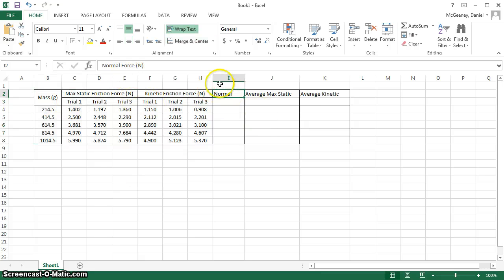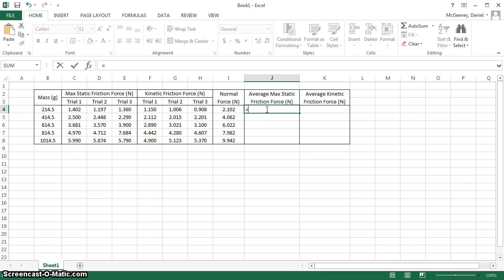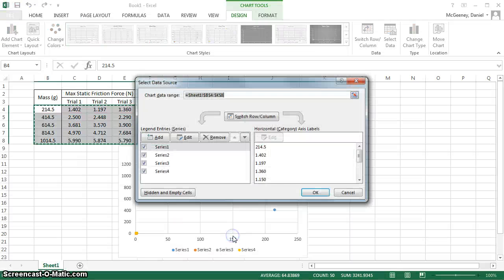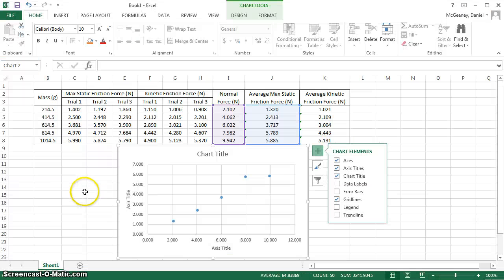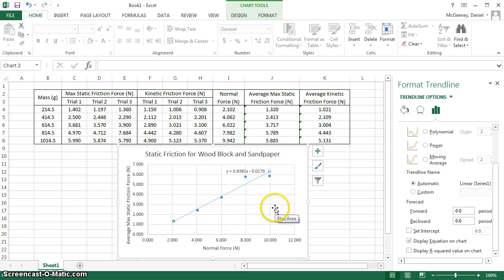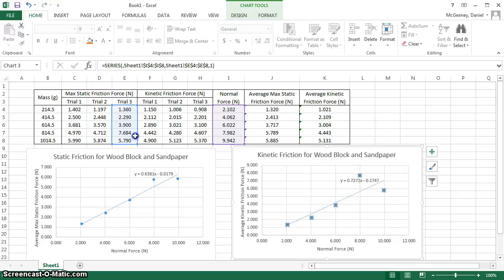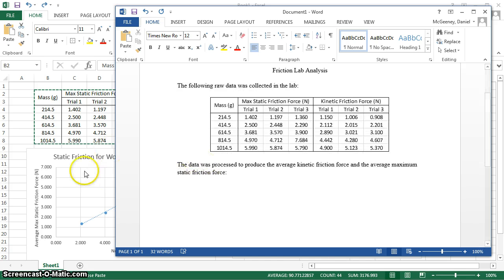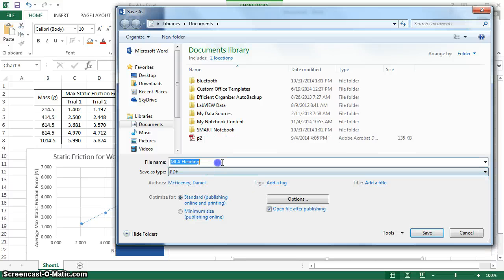Friction Lab Analysis